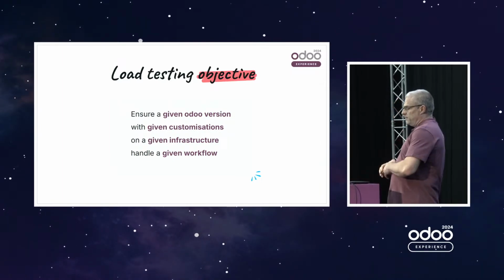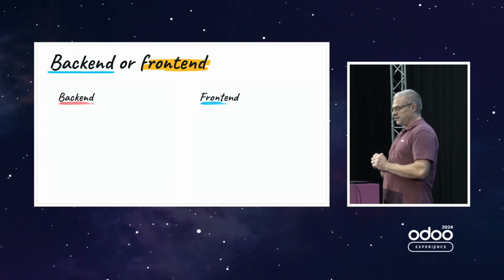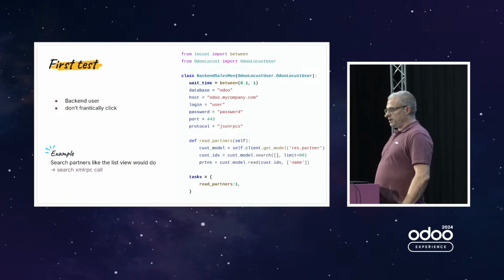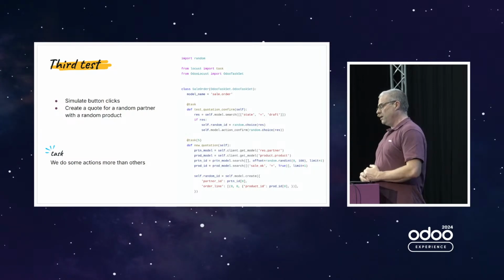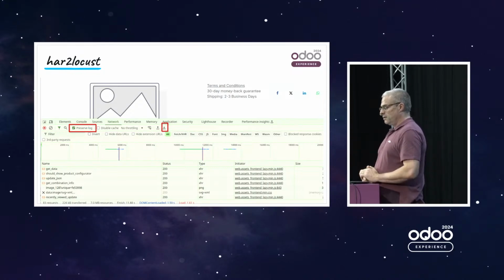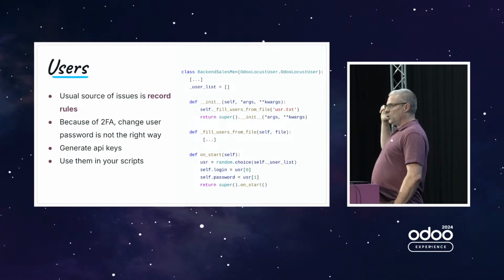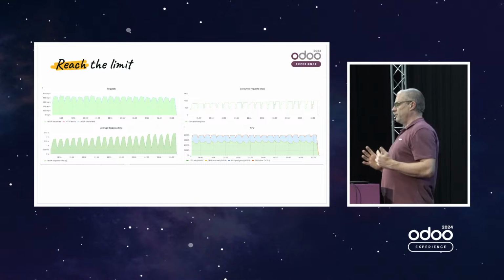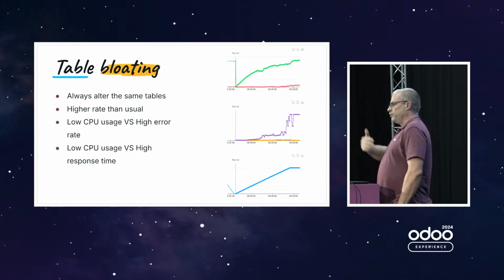Odoo Load Testing